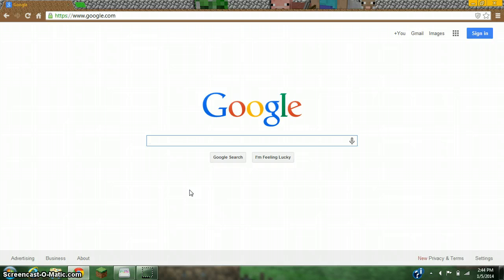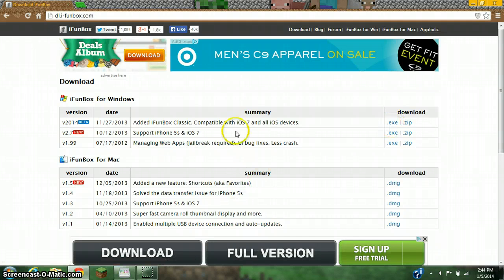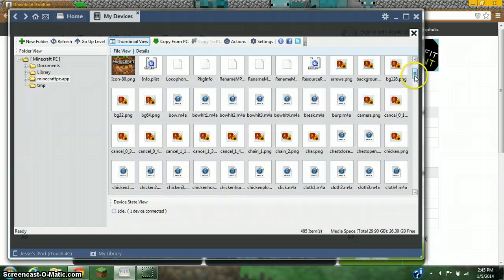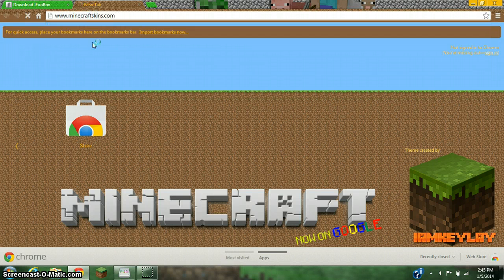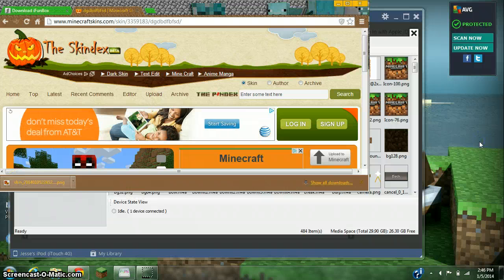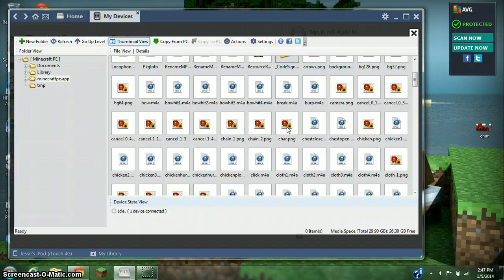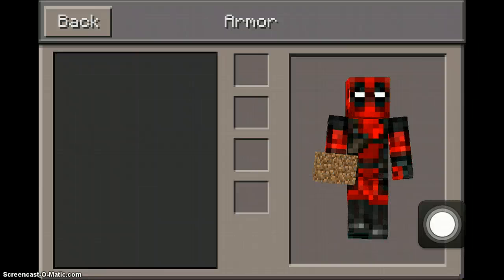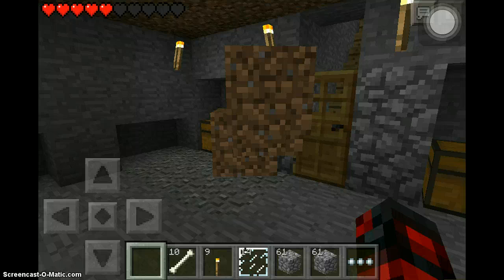How To Change Your Skin in Minecraft Pocket Edition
!OPEN!

Hello everyone it's iAdviceTech and this How To video will show you how to change your skin in Minecraft Pocket Edition!

My iDevice is Jailbroken not sure if you can do this without jailbreak.